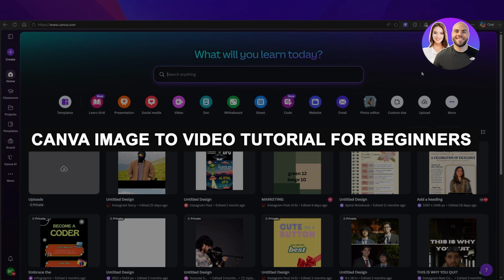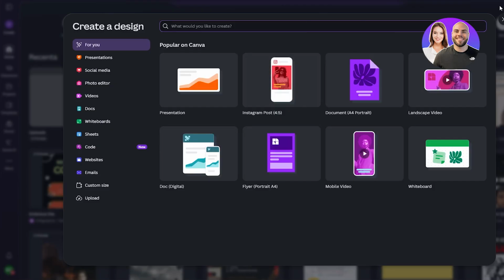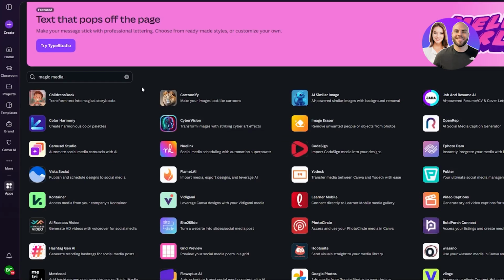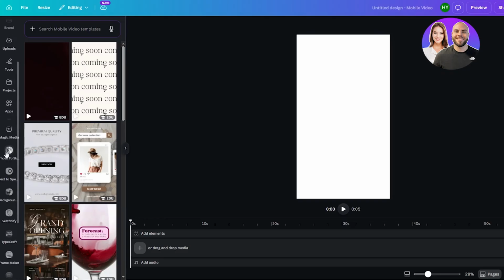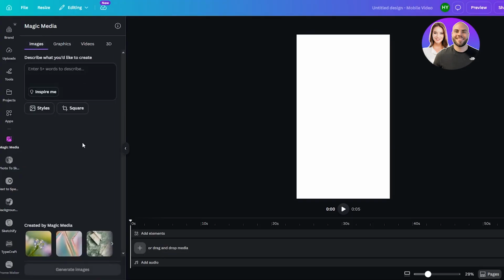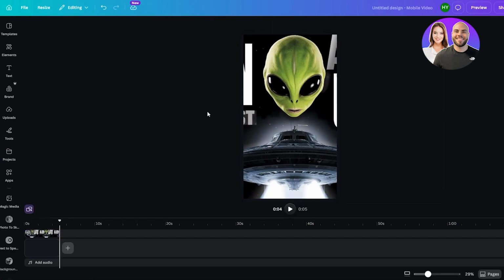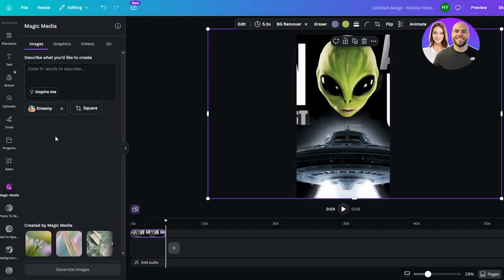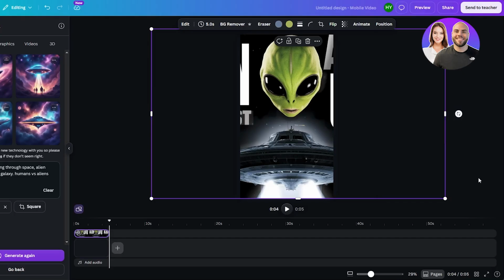Canva Image to Video Tutorial for Beginners | How to Turn Any Photo into a Video